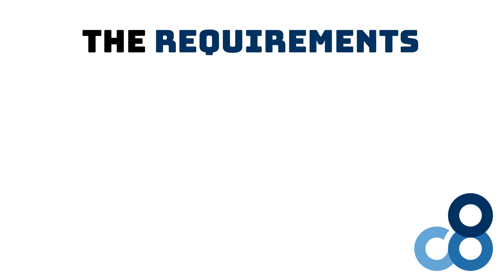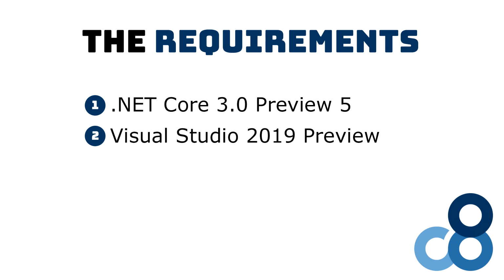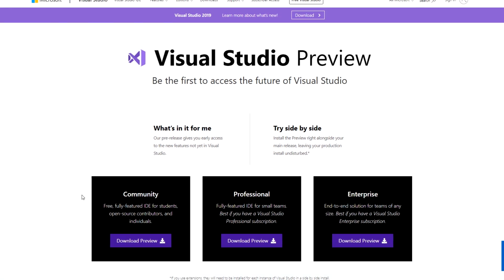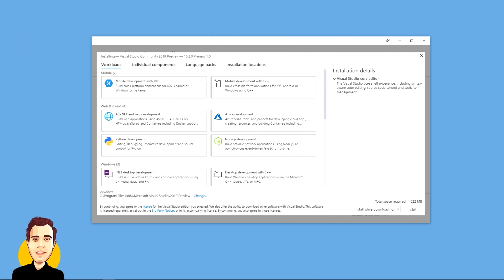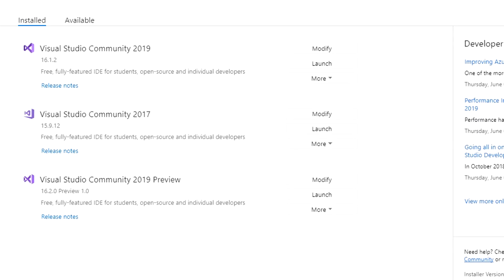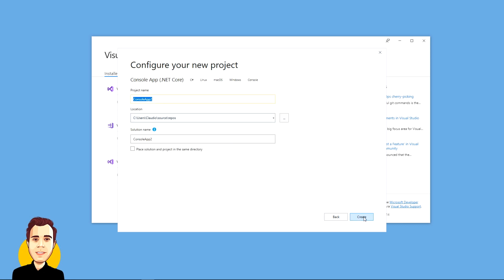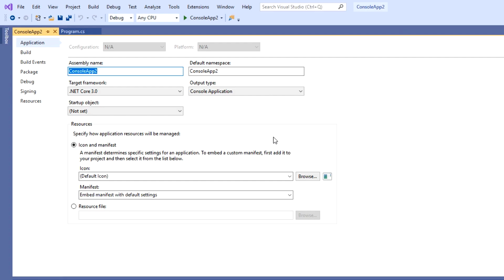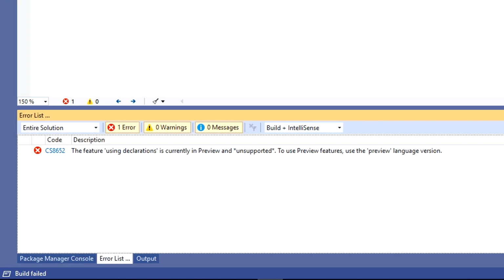Install and Use C# 8 in Visual Studio 2019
You want to test the new C# 8 features, but you don't know how to get them?

In this video, I'll show you how to setup Visual Studio and how to create your first project to use C# 8 features. Make sure to watch until the end, where I reveal one of the new C# 8 features.

- Install .NET Core 3.0 Preview 5
- Install Visual Studio 2019 Preview
- Test C# 8

00:00 Introduction
00:35 The Requirements
01:26 Download & Install .NET Core 3
01:53 Download & Install Visual Studio 2019
03:36 Launch Visual Studio 2019
04:14 Verify .NET Core 3 SDK installation
04:57 Use a C# 8 feature
05:38 What we have learned